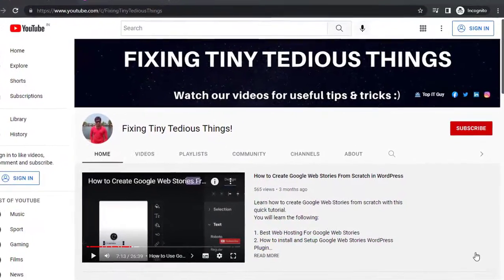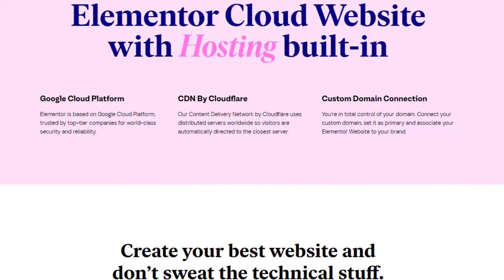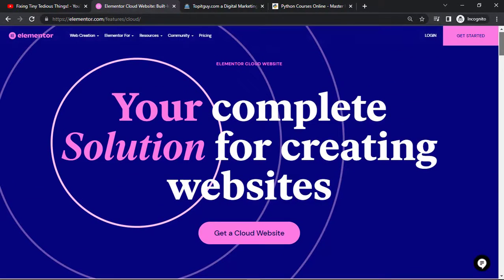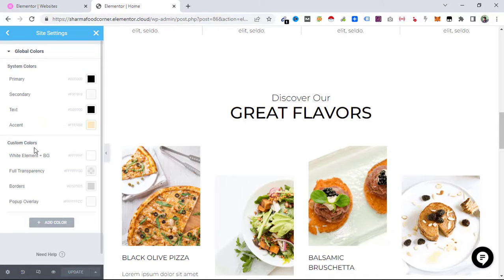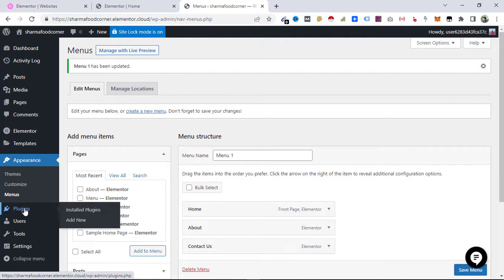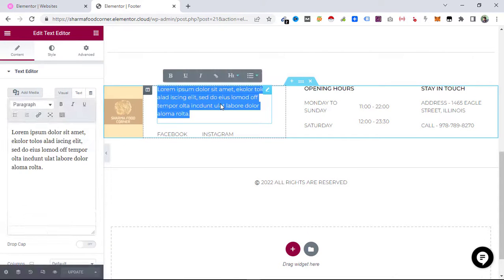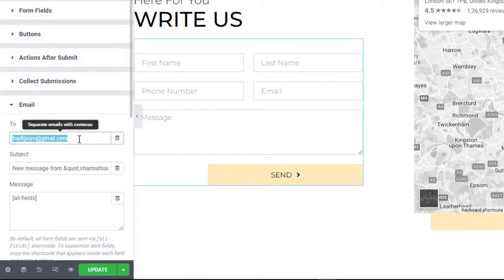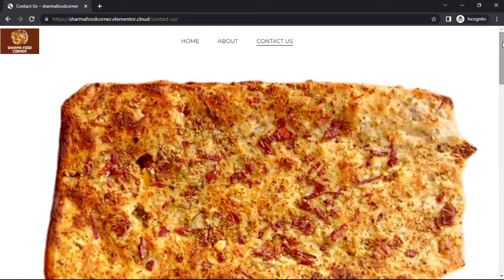How to Build a Wordpress Website with Elementor Cloud Website 2024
Learn to build a WodPress website from scratch using Elementor Cloud Website plan.

I have been building WordPress websites since 2012 and through this tutorial I teach you the simplest and perhaps the easiest way to build a wordpress website from scratch.

00:00 Intro
00:13 Elementor Cloud Website
01:50 Why should you pick Elementor Cloud Website
04:50 Getting Started with Elementor Cloud website
05:30 Step by step guide to creating WordPress website with Elementor cloud
07:34 Elementor Cloud Website Backend Overview
09:00 Editing the Pre Built Template in Elementor Cloud Website
09:20 How to change logo
10:52 How to change Hero Image in Elementor Cloud Website
12:15 Editing the Header and Menu Section
13:06 Important WordPress Plugins
14:04 Customizing popup in Elementor
16:10 Creating the About Page
16:59 Editing the Footer section
18:55 Contact Us Page Settings and Adding Map Location
20:30 How to connect custom domain to Elementor Cloud Website
21:44 How to find Pin Code for Sitelock
22:30 Why you should use elementor cloud website
23:05 Conclusion

Cheers